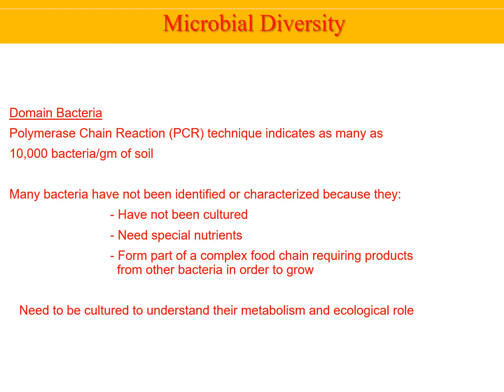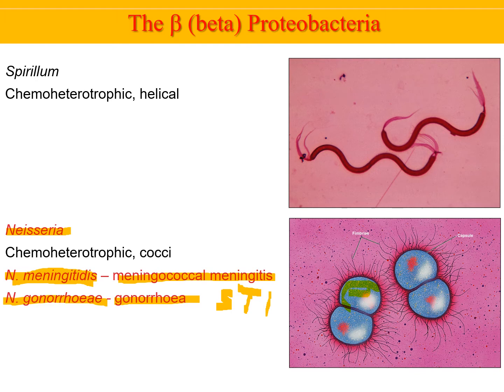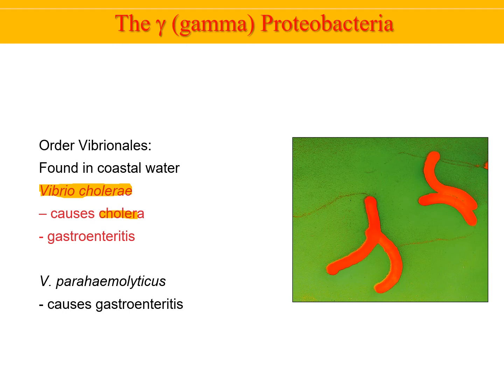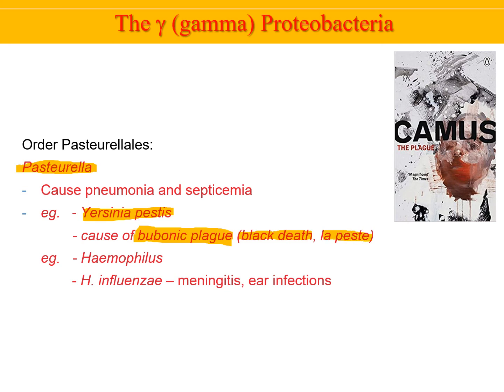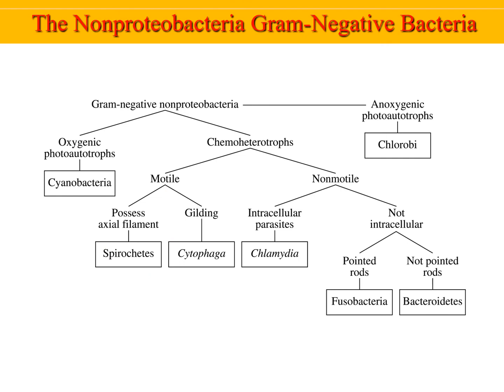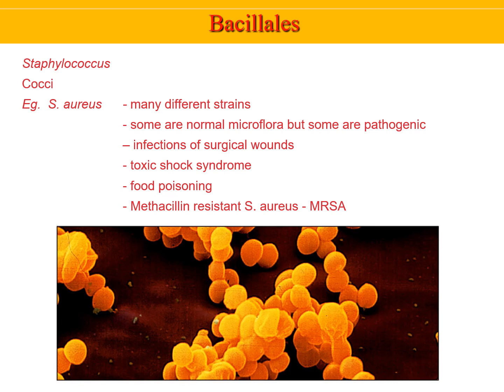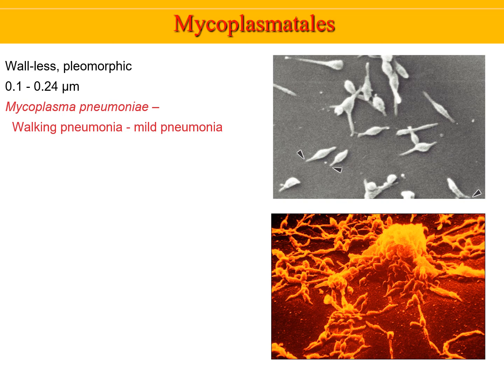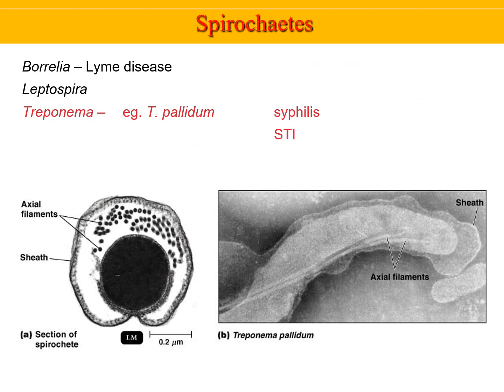Microbiology - Prokaryotic Organisms Lecture 10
Prokaryotic Organisms